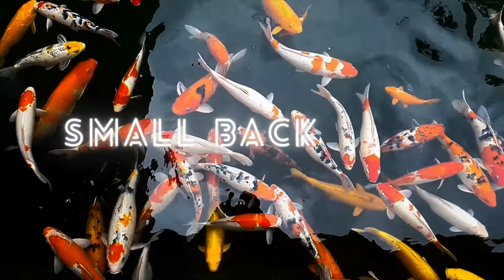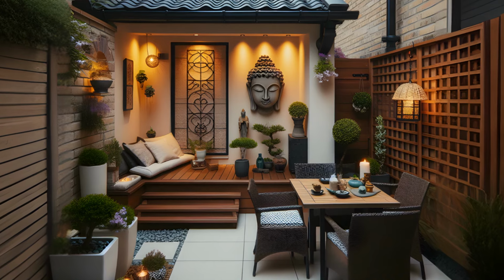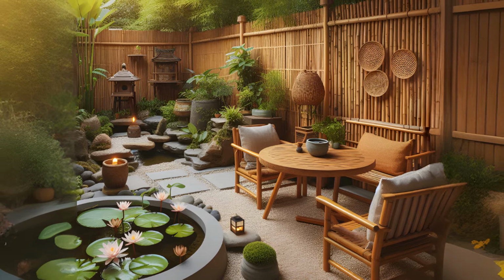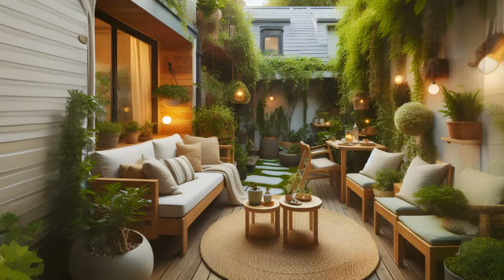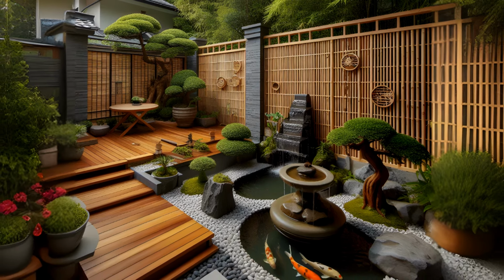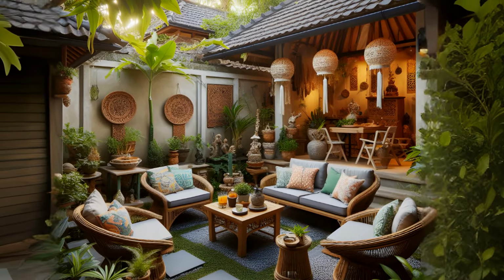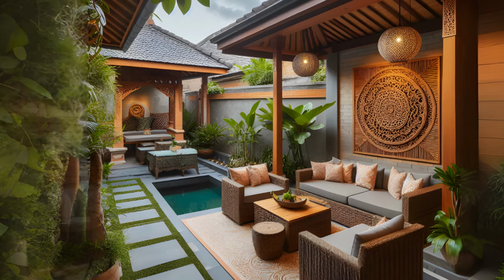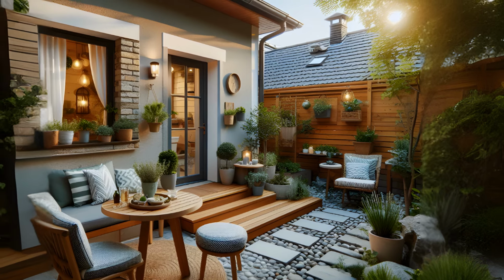Transform Your Small Backyard into a Cozy Retreat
Transform Your Small Backyard into a Cozy Retreat | Freshco Graphics

🌿 Welcome to Freshco Graphics 🌿 Where we turn compact spaces into dreamy escapes! Today, let’s explore Small Backyard Ideas that will make your outdoor space a personal paradise.

🏡 What You’ll Learn:

🌱 Space-Savvy Designs: Discover how to make the most of your small backyard with smart, functional designs.
 🍂  Decor and Layout: Get tips on choosing decor that enhances your space without cluttering it.
 🍁 Creative Planting: Find out how to select and arrange plants to create an illusion of more space.

  🔘  Inspiration for Everyone: Whether you’re looking to entertain or find your own quiet corner, we have ideas for every need.
 🔘  Practical Advice: Benefit from our easy-to-follow tips that will help you reimagine your backyard.

👍 Support Freshco Graphics: Enjoy our content? Your support helps us bring more great design ideas to you!

🏷️ Tags for Discovery